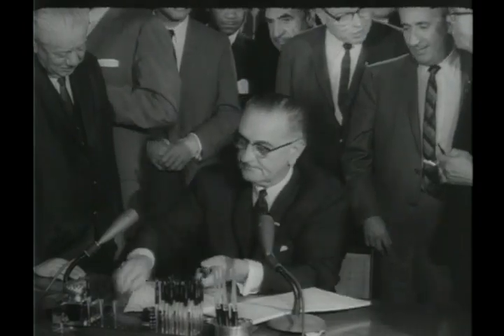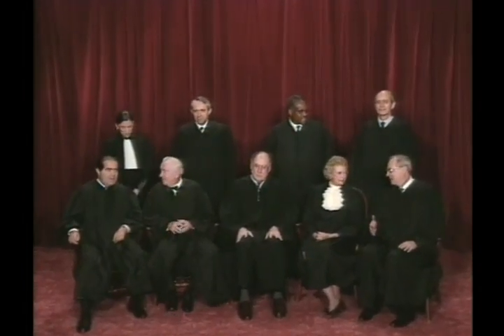CIVICS The History of U.S Government Title 3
Abdarahmane toure presente you government and economic an action. I deem that attending is school is one of our duties as american citizens. Here is the opportunity to learn about the history of America. Peace and love to you all. My God bless!
GANKI GORGOL